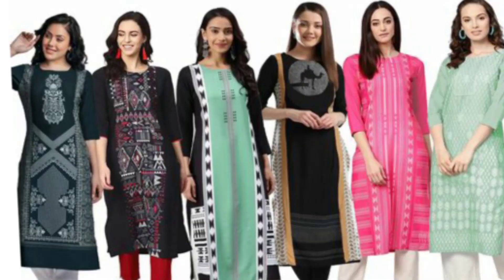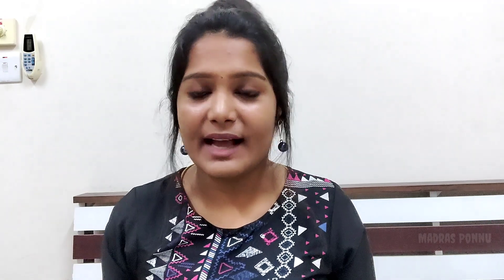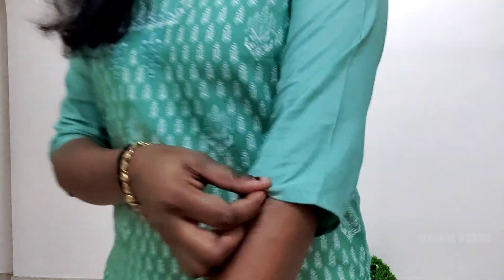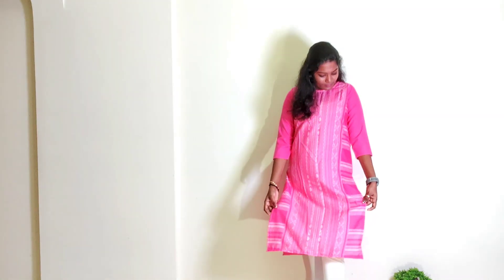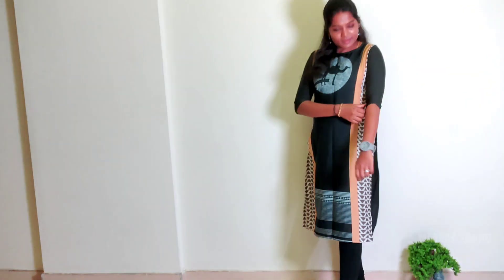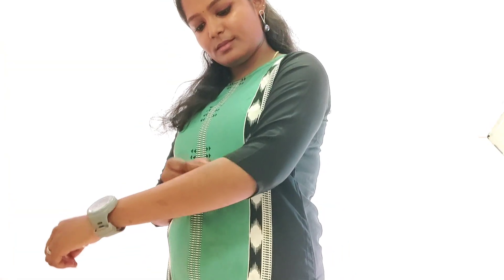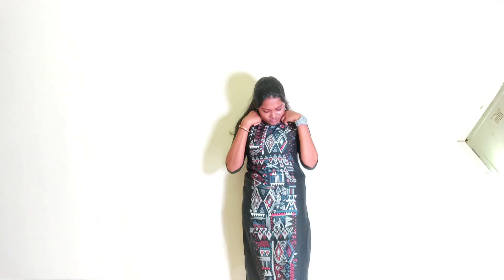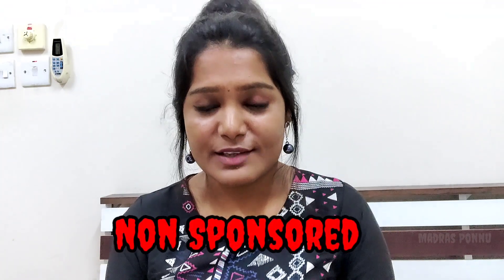Meesho Kurti Set | Honest Review *NON SPONSORED*